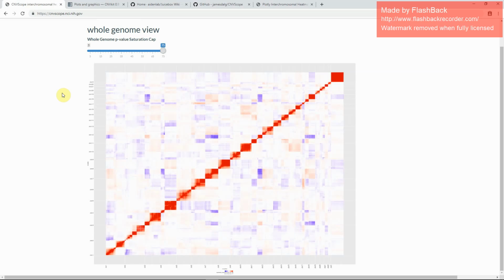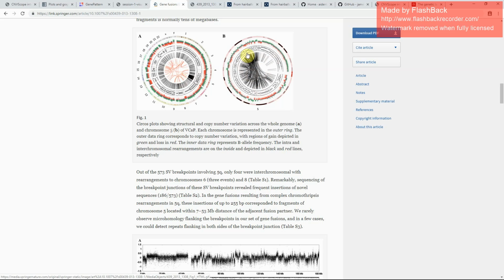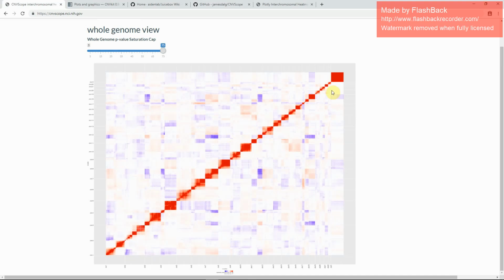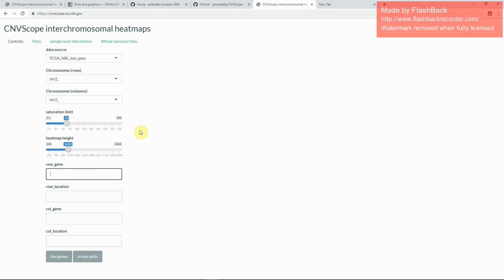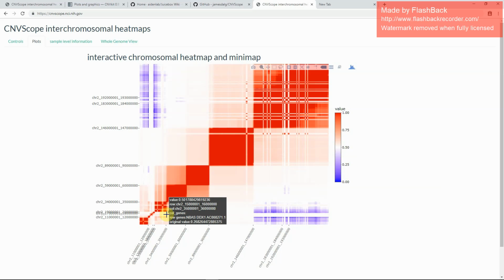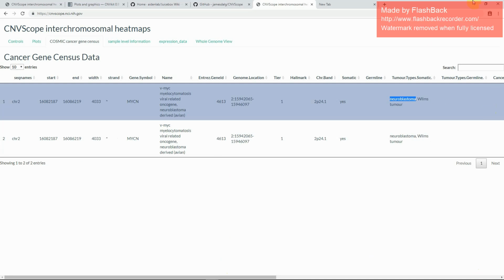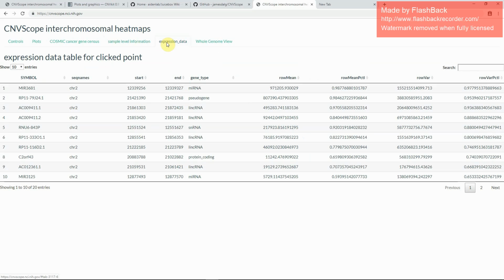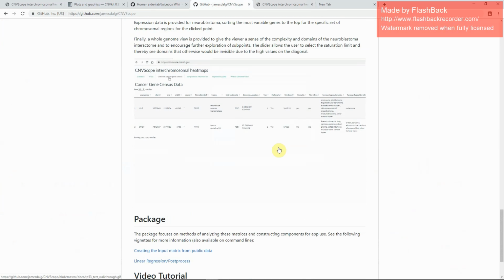CNVScope tutorial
CNVScope: Visually Exploring Copy Number Aberrations in Cancer Genomes